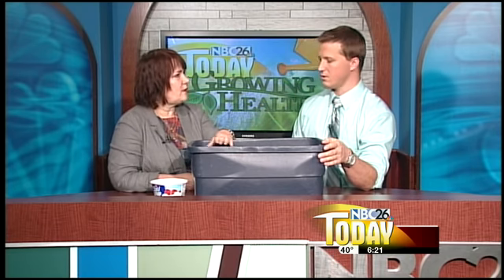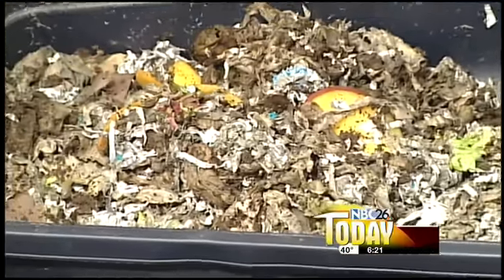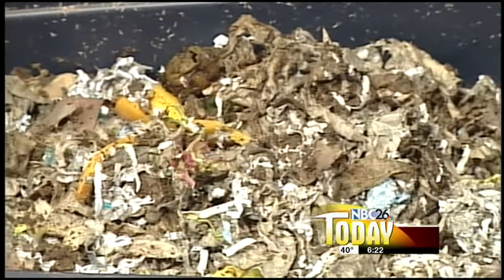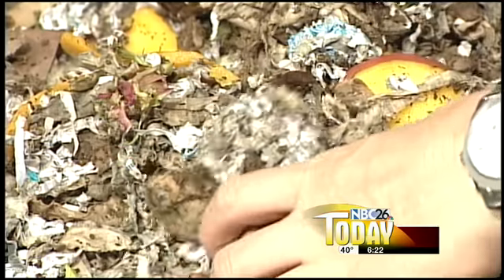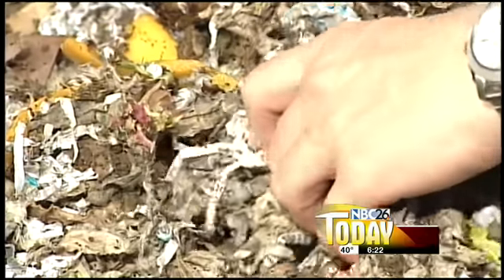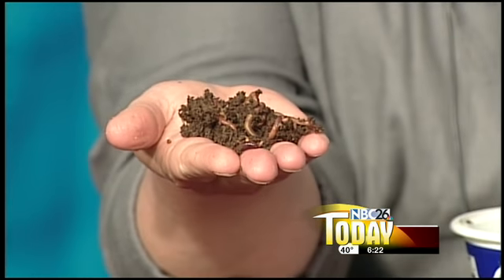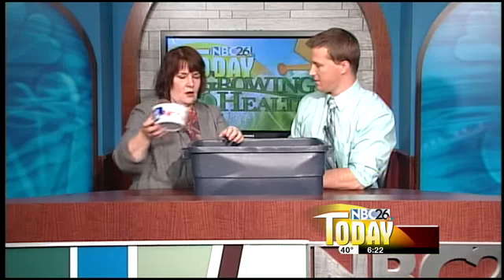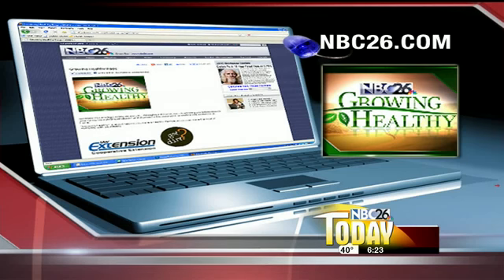Growing Healthy: Vermin Culture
Worms and garbage go together like peas and carrots in this week's Growing Healthy to create the perfect compost.